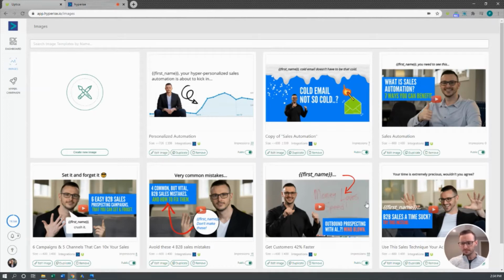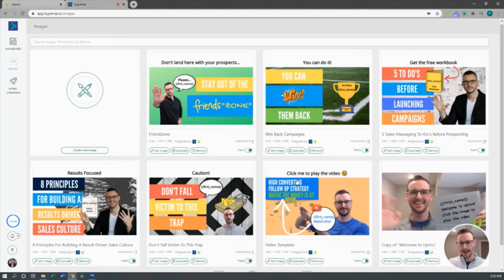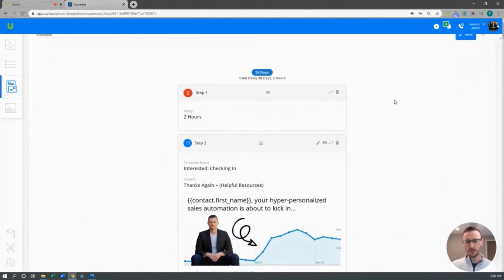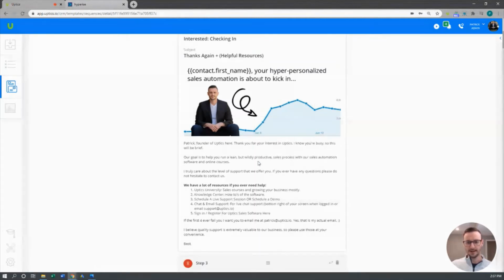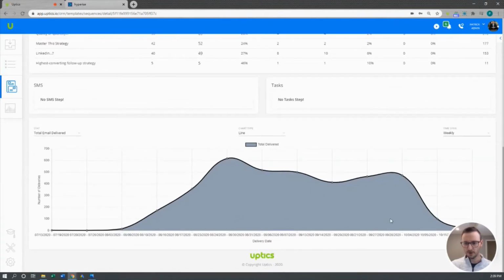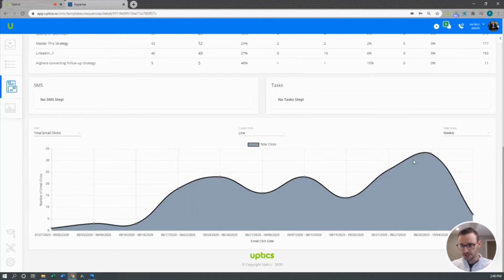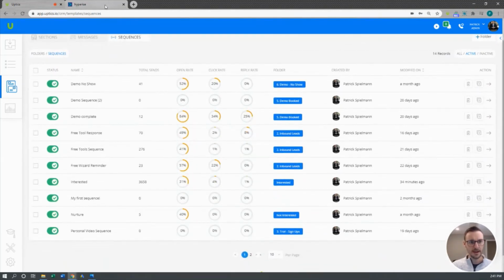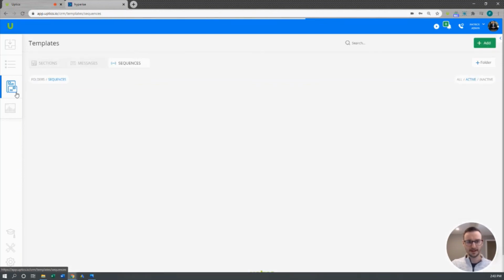How To Double Your Top of Funnel Click-Through Rates with Personalization & Automation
Typically, personalized leadgeneration doesn't go hand-in-hand in automation.

Now it can using Uptics + Hyperise. Check out this video on how I doubled my click-through-rates in about 1 week by using automation and personalization.

NOTE: If you want to nurture leads effortlessly, book more high-quality sales appointments simply, and close more sales consistently then get started with salesautomation by signing up for Uptics!